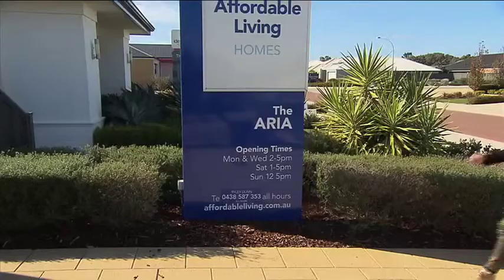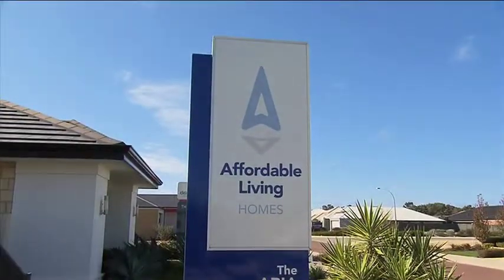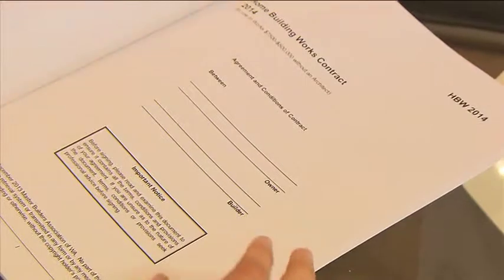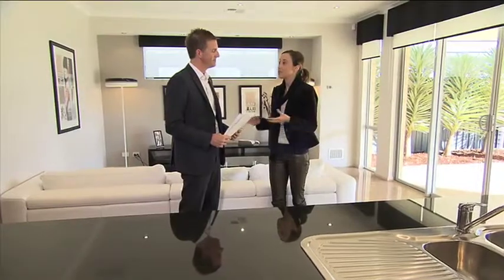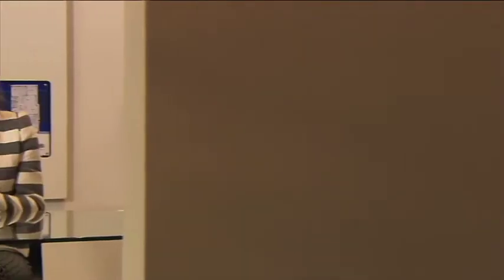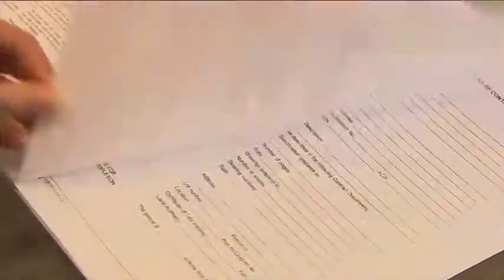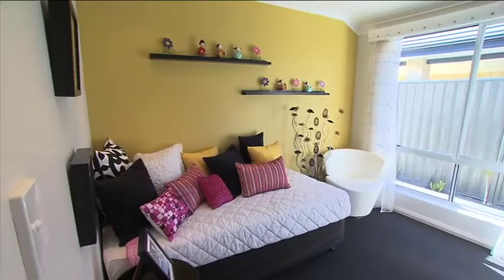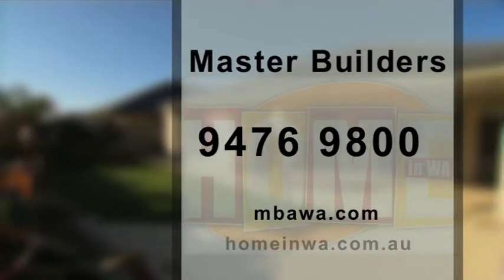MASTER BUILDERS WA - Home Building Contracts 496 2nd August 2014